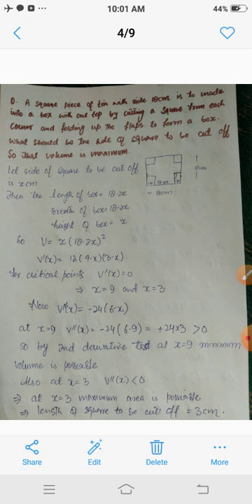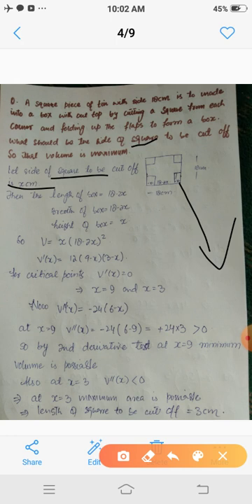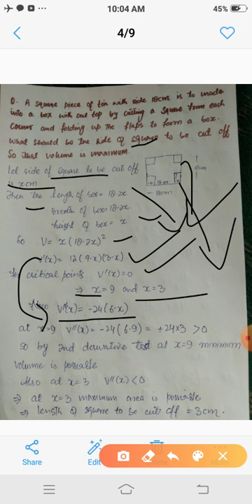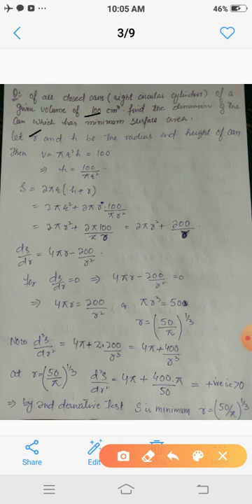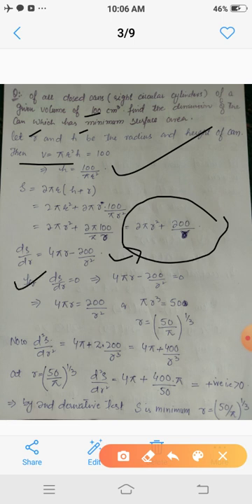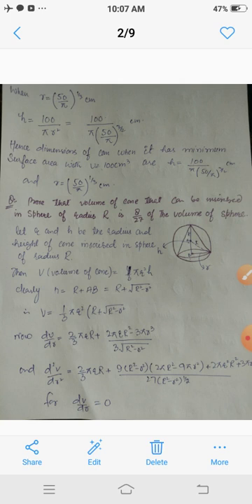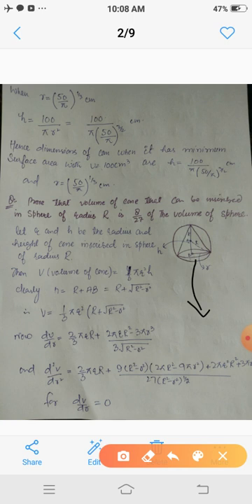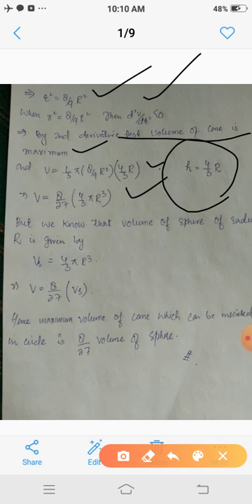Application of derivative in solid geometry 12th